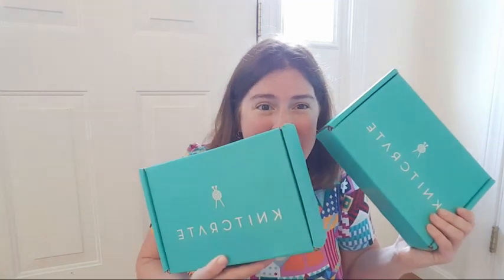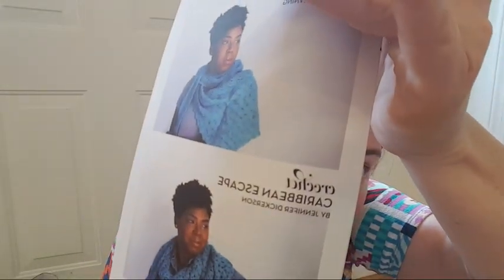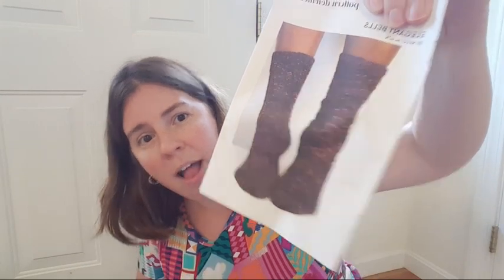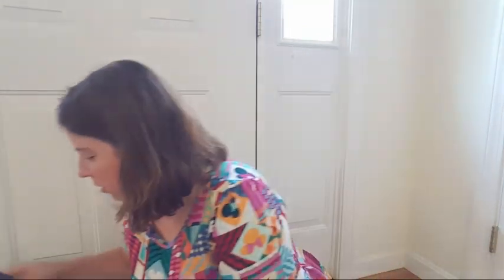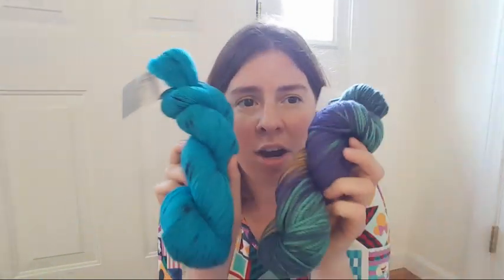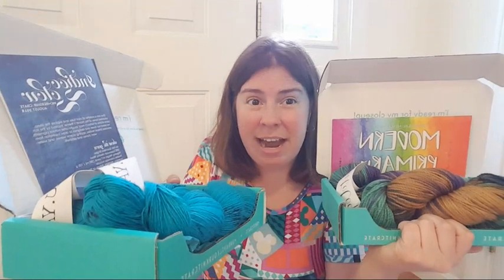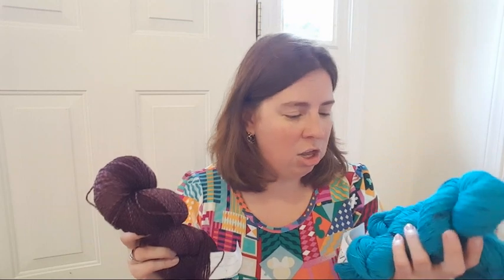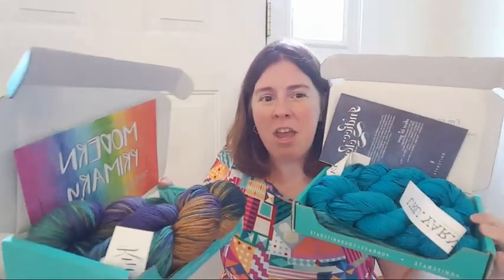Unboxing Aug 2018 KnitCrate Membership & Sock Crate LIVE!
In this livestream, I will unbox both the August 2018 KnitCrate Membership box AND the SockCrate Box!  These subscriptions are $24.99 and $19.95, respectively.  Now you can choose between a renewable monthly subscription OR you can prepay for 6 or 12 months at a time with a slight monthly discount.

Right now KnitCrate has a FLASHSALE!  Sign up and get a FREE KnitCrate with your KnitCrate Membership subscription for just the $5 shipping cost!  This is two crates for $29.99!

Use the coupon code ChemKnits20 to get 20% off of the first month of your first subscription with KnitCrate! (Affiliate Link) If you like the yarns and patterns that I opened today, don't wait too long because the Crate will change at the beginning of September!

The price of the KnitCrate Subscriptions includes the shipping cost to ANYWHERE in the world.  In the KnitCrate Membership kit ($24.99), you will get at least 2 skeins of their in house premium yarns PLUS two patterns (1 knitting and 1 crochet).  You will have enough yarn to make either one of the patterns.  The Sock Crate kit ($19.95) include one skein of sock yarn and a knitting pattern.  KnitCrate also offers other subscription services at other costs that feature only sock yarn or indie dyers.  Visit their website to see what this month's options are.  If the crate you want is sold out, check back at the beginning of the next month when new slots will open up.